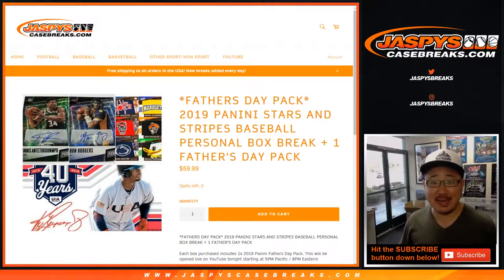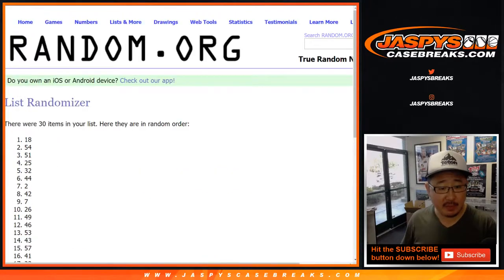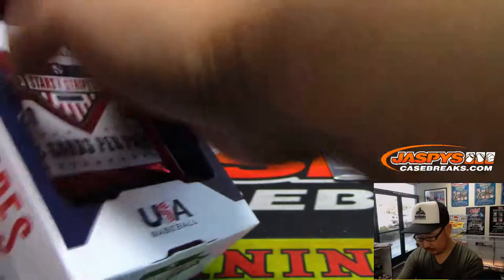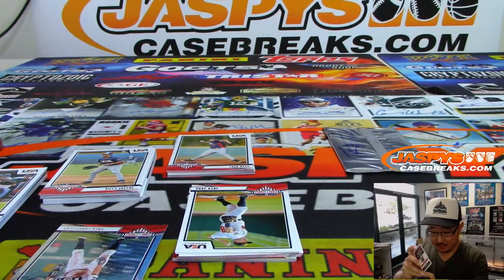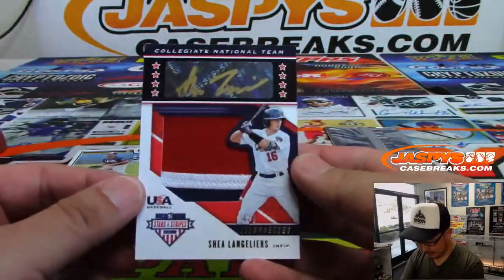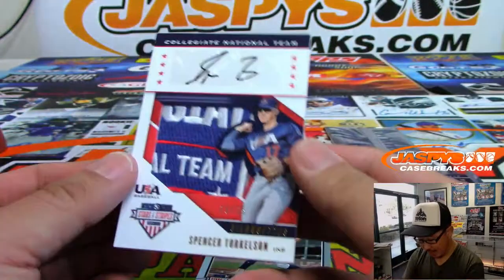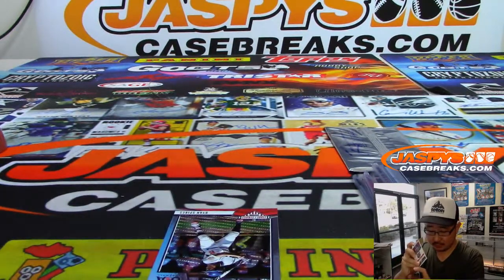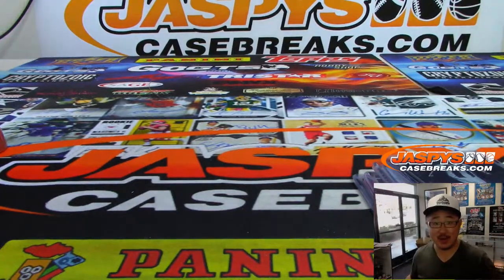Tu, 06/18/19 || 1Box PERSONAL (George W) || 2019 Panini STARS & STRIPES Baseball (MLB)